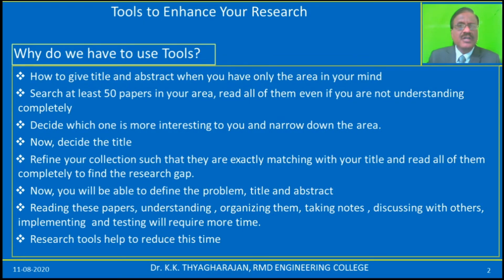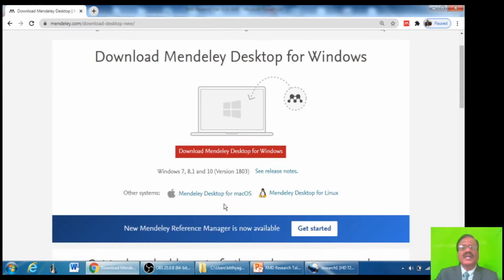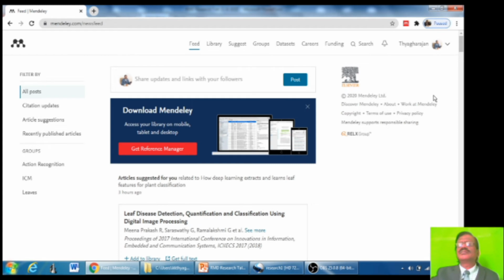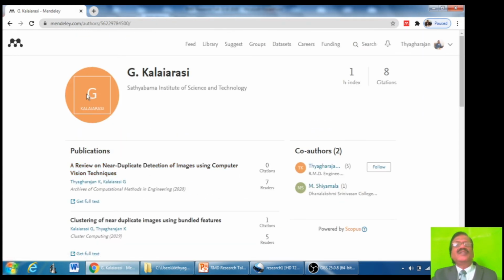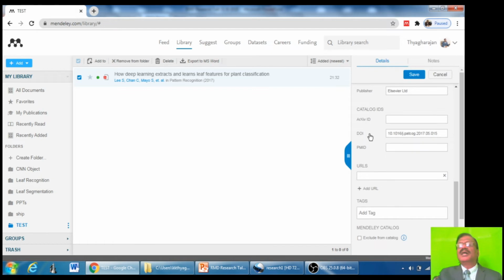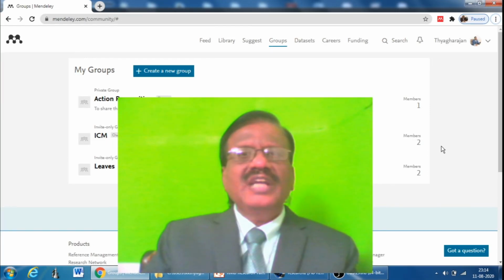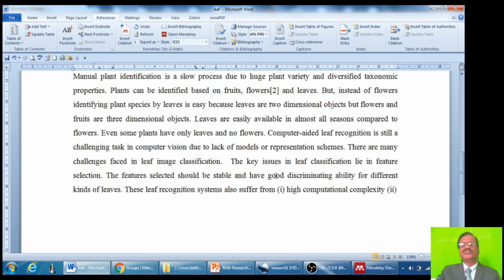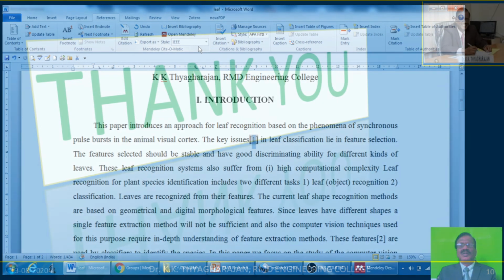Tools to Enhance Your Research - PART 1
This video explains how to choose a title for your research work, how to create reference section for your research paper and how to organize the reference papers and maintain them effectively for future use.
00:00:21    How to decide your research topic
00:02:45    What is Mendeley?
00:04:03    What can you do with Mendeley?
00:05:41     How to install Mendeley?
00:10:12     How will Mendeley help for your research?
00:11:22     How to open Mendeley?
00:14:52     How to create your profile in Mendeley?
00:21:00     How to use Mendeley to store your references?
00:38:25     Cite and create Bibliography automatically in your research paper